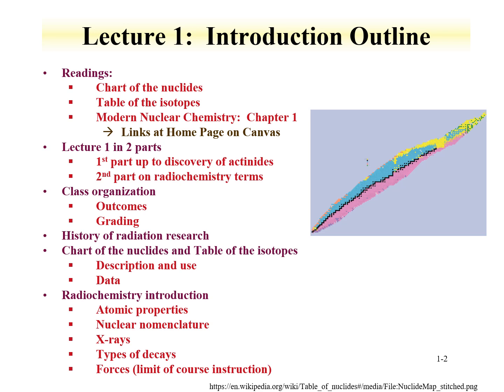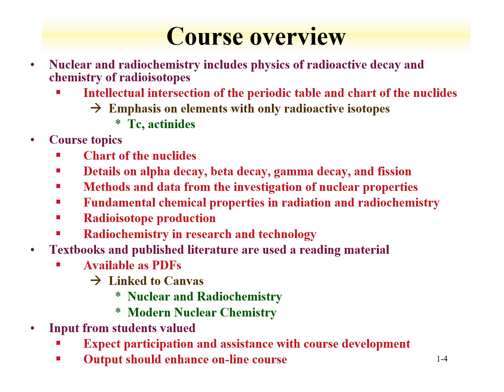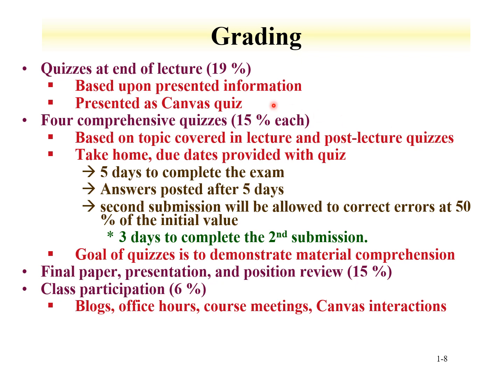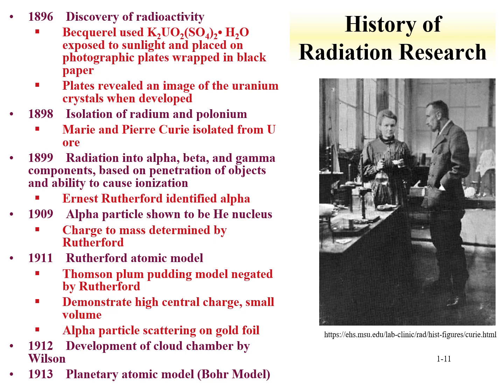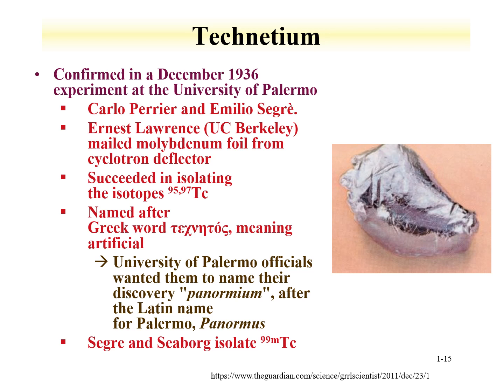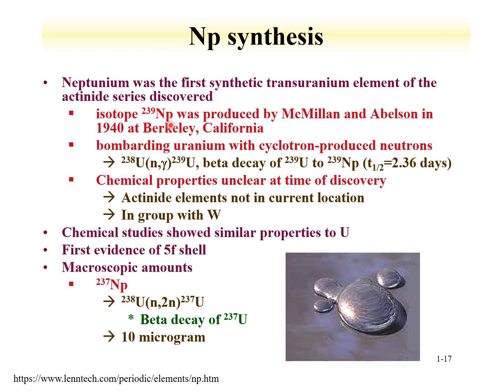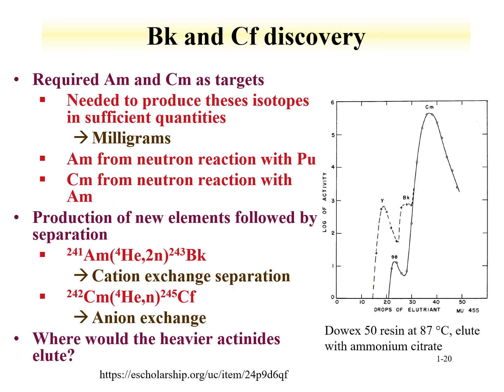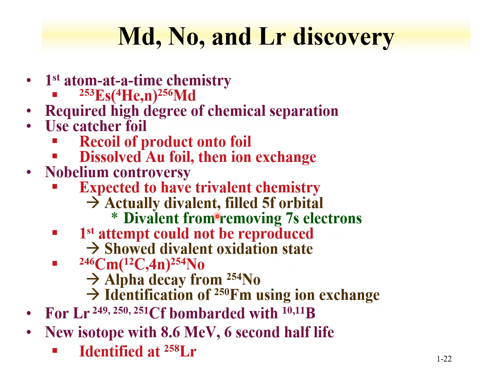CHEM 312 Lecture 1 Part 1: Introduction and Chart of the Nuclides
The class outcomes, expectations, and grading are explained.  A history of radioelement discovery and radiation research is presented. The Chart of the Nuclides and Table of the Isotopes are discussed and used.  Atomic properties, nuclear nomenclature, X-rays, types of decays and physical forces are introduced. Part one viewing time is 40 minutes.  Part one focuses on the course organization and the history of radiation research.